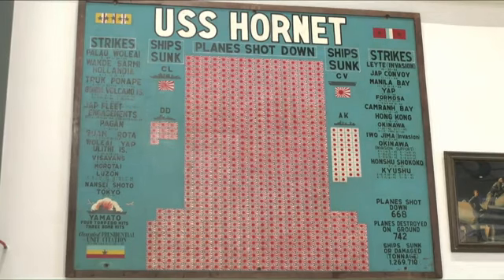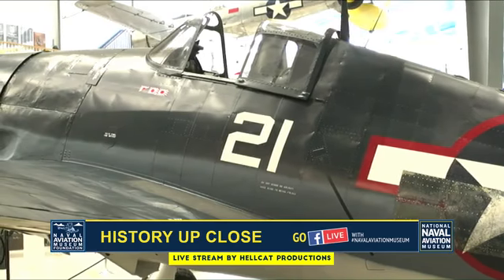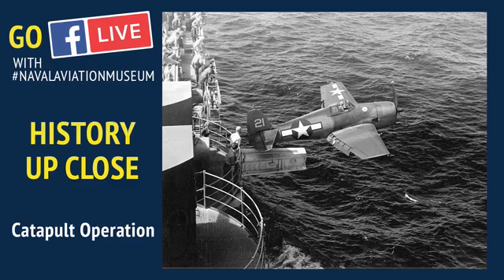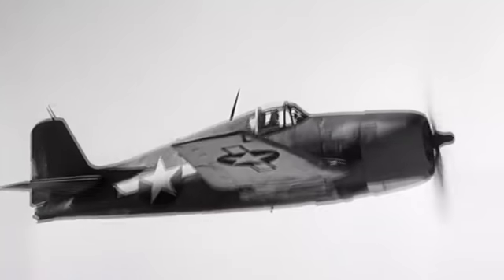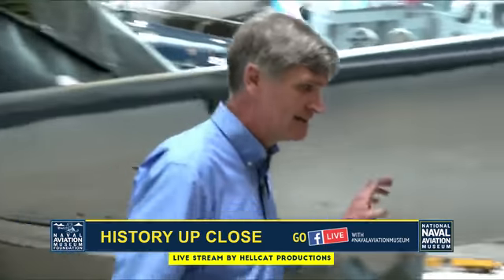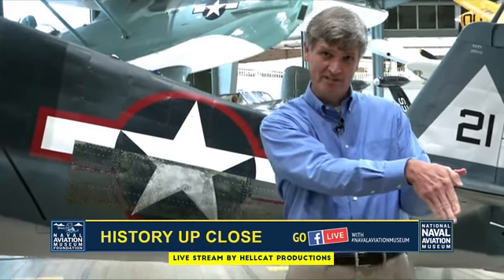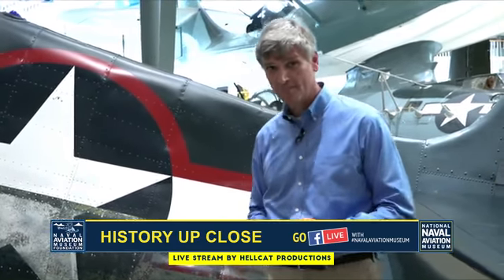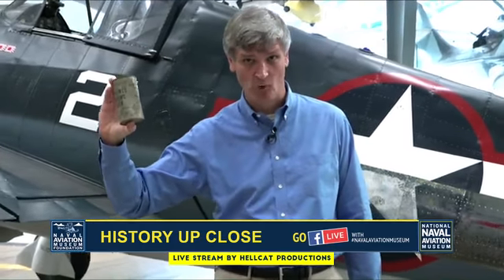History Up Close with the F6F Hellcat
We’re LIVE for another History Up Close series with Hill Goodspeed, Historian at the National Naval Aviation Museum, as he highlights the F6F Hellcat.